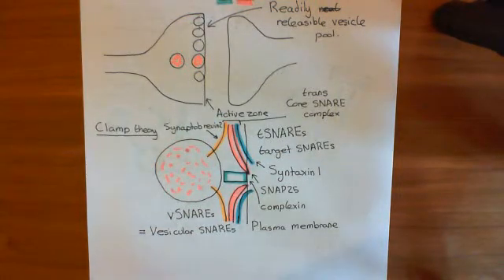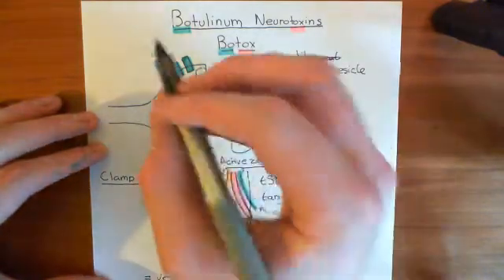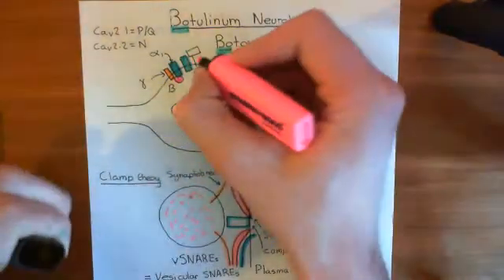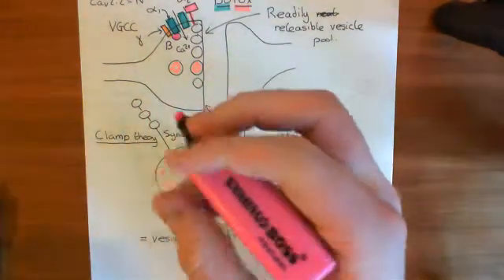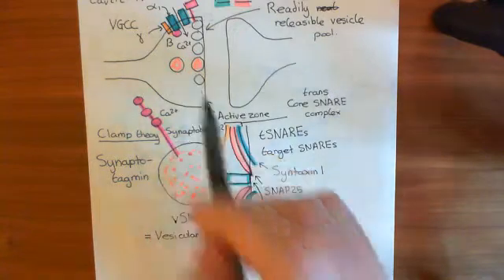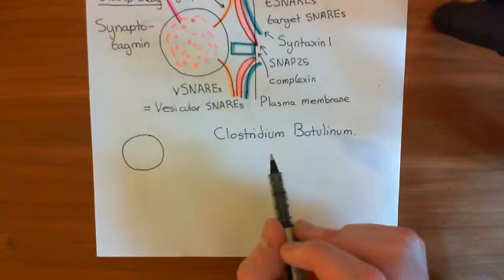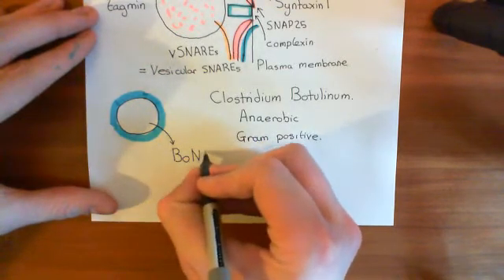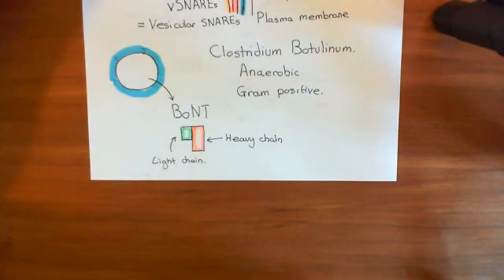Botulinum Toxin Mechanism Part 2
In this video we discuss the mechanism by which the Botulinum neurotoxins produce flaccid paralysis.